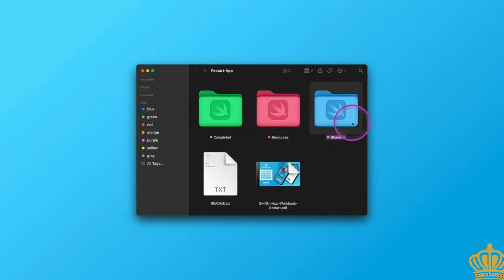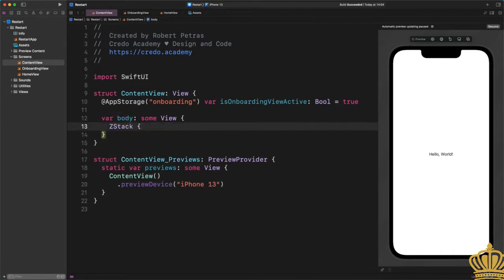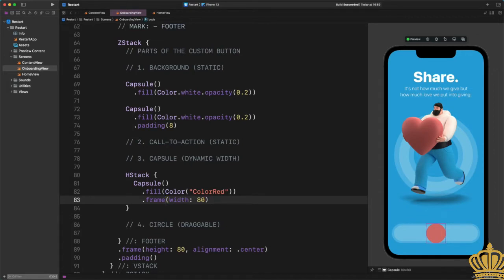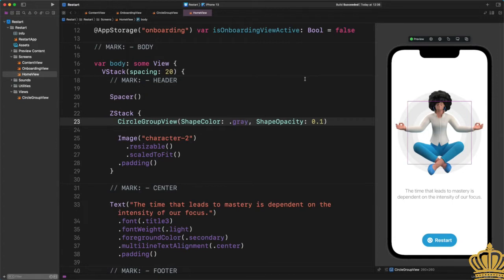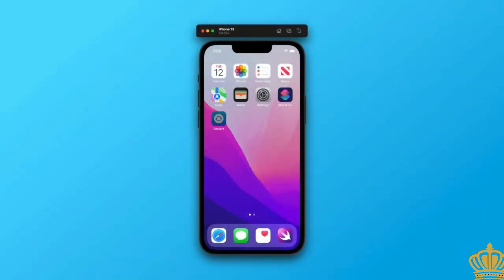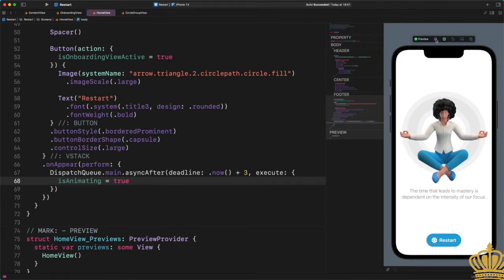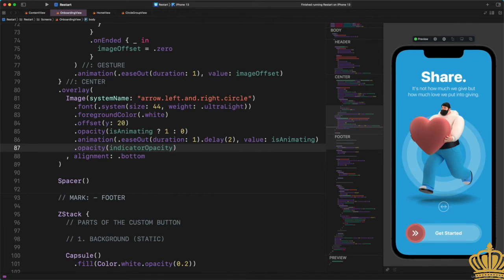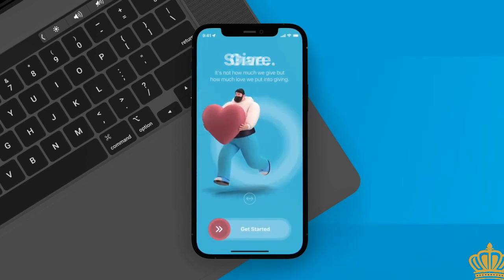Class 3 RESTART Advanced iOS 15 App Design